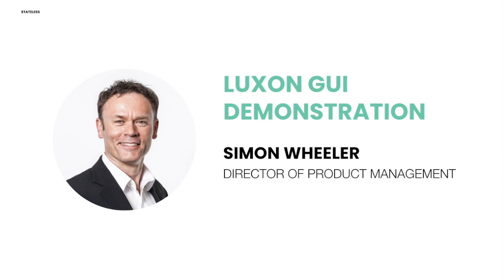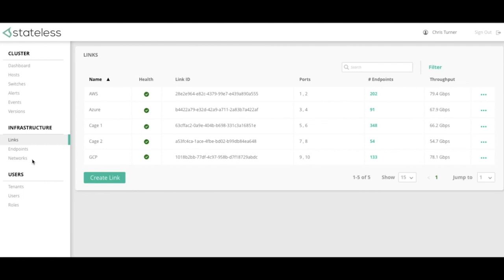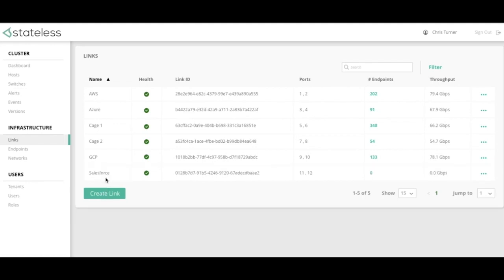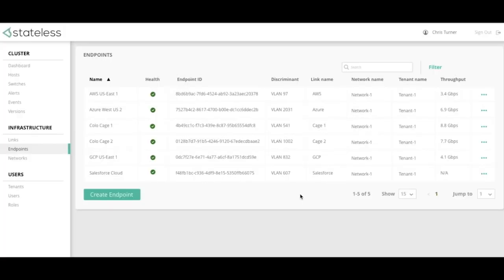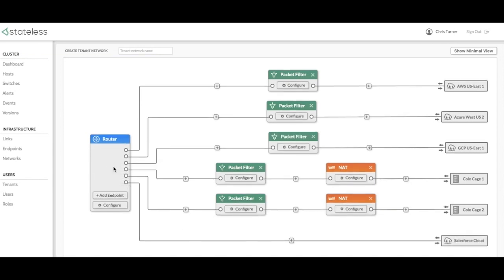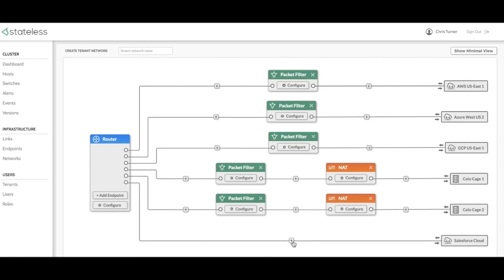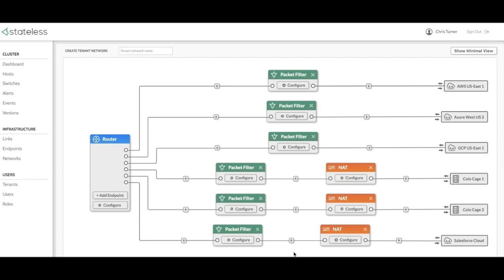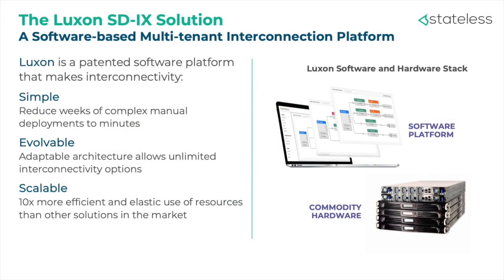Stateless Luxon Demo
Create and manage interconnections and networks in seconds using Stateless Luxon software platform.

In this video Simon Wheeler, Director of Product Management, walks viewers through link, endpoint and network creation with the Stateless Luxon graphical user interface (GUI).

To learn more visit stateless.net